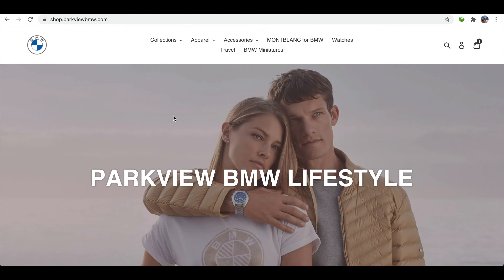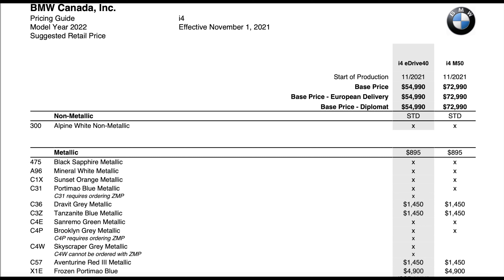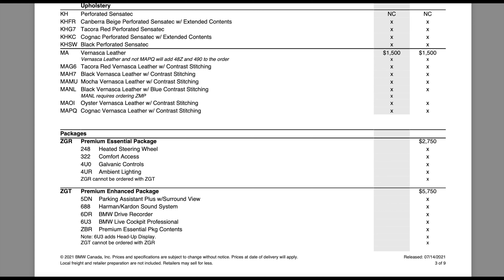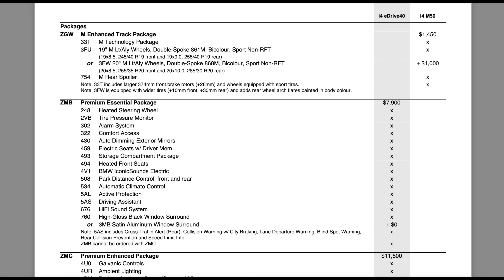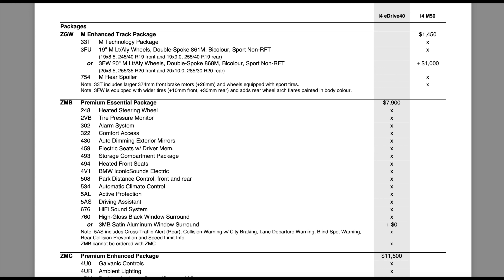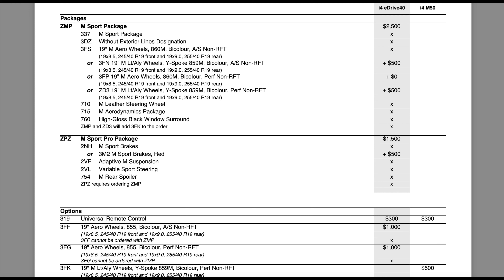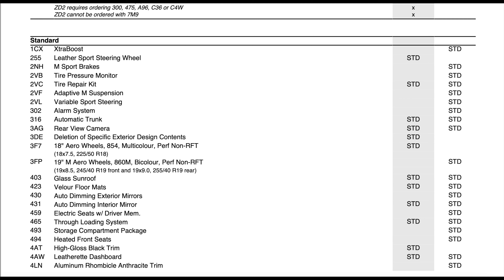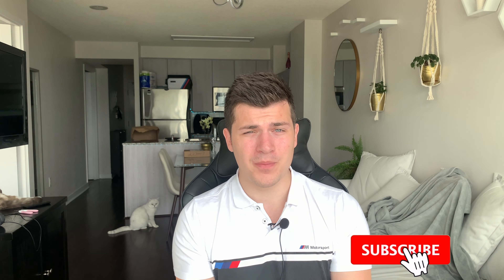BMW NEWS - 2022 BMW i4 Ordering Guides with Pricing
Check out the retail ordering guides for the 2022 BMW i4 edrive40 and i4 M50.

Please note this is for the Canadian Marketplace. Ordering guides are subject to change at any point.